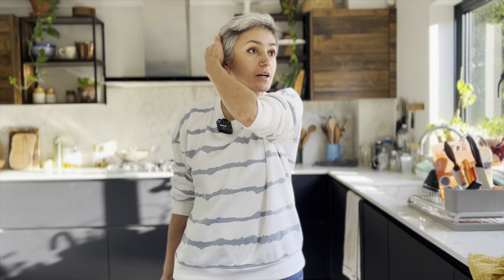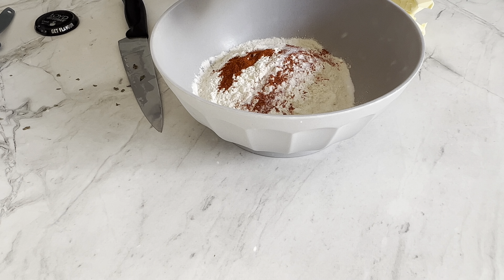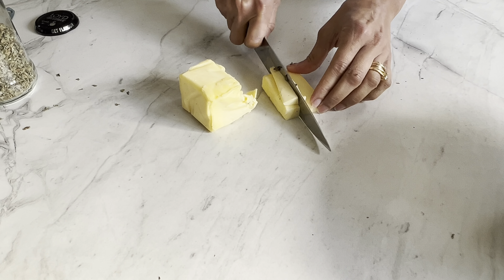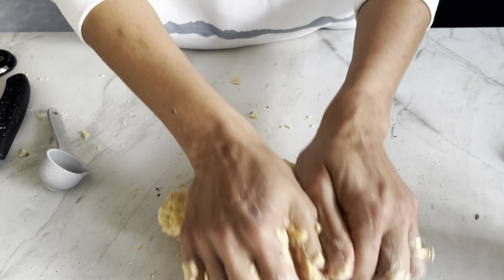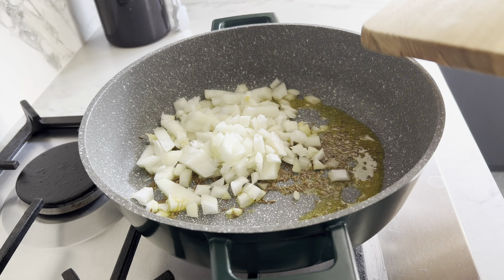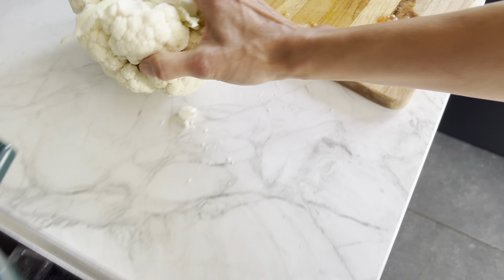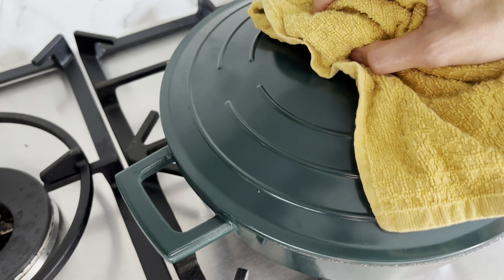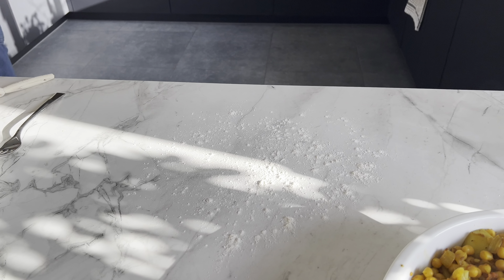Have you tried a veg pie? CHICKPEA AND CAULIFLOWER PIE - A must try!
Chetna’s  Indian Feast -